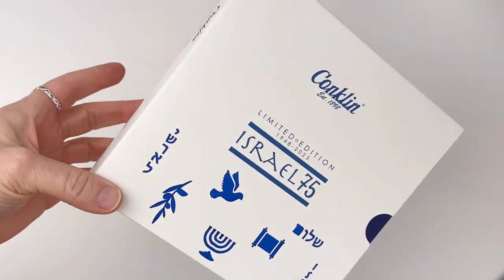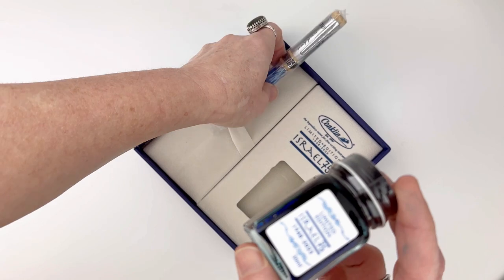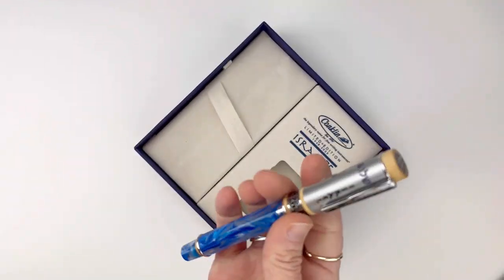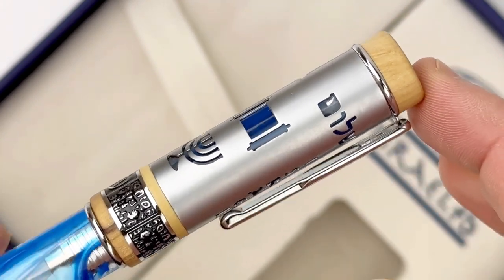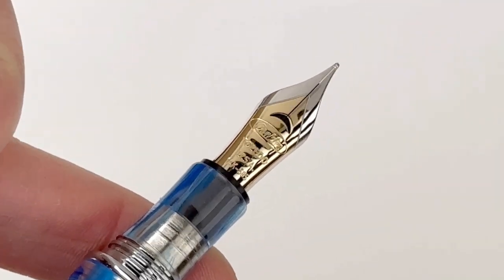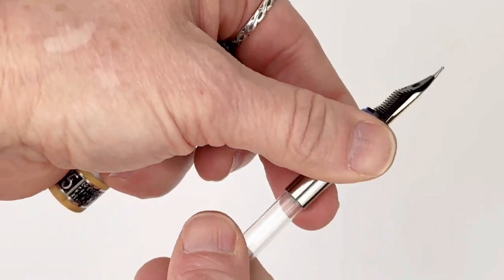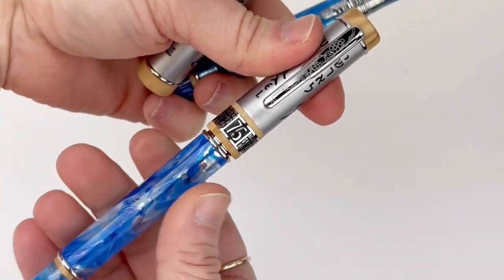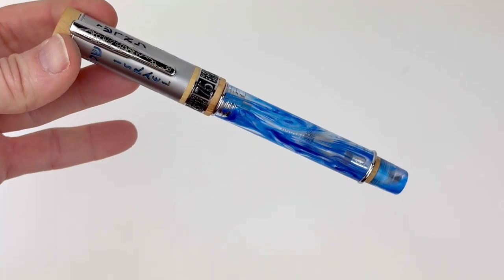Conklin Israel 75 Anniversary Diamond Jubilee LE Fountain Pen Unboxing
Here is a full unboxing video of the Conklin Israel 75 Anniversary Diamond Jubilee Limited Edition fountain pen! This pen just got here this week and it is better than you can even imagine!

Highlights about the Conklin Israel 75 Anniversary Diamond Jubilee Limited Edition fountain pen:
• Each fountain pen is displayed in a custom-made luxury gift box
• Comes with a bottle of new exclusive, specially-made Blue Diamond ink
• Each fountain pen is fitted with a premium #6 14kt gold OR stainless steel JoWo nib
• Cartridge converter fountain pens
• Pens are made using one-of-a-kind high grade blue and white resin
• Have olive wood accents
• Chrome clip is etched with a grape vine design symbolizing the Tree of Life
• The cap features a carved design with custom-made resin showing through the cut-outs highlighting symbols of Israel's cultural values: Israel (English) and Israel (in Hebrew), a dove, olive branch, Menorah, Shalom, and the Torah
• Numbered Limited Edition of 1948 pieces
• Available as rollerball and ballpoint pens

See all the details about the Conklin Israel 75 Anniversary Diamond Jubilee Limited Edition fountain pen:

Hope you enjoyed this Conklin Israel 75 Anniversary Diamond Jubilee Limited Edition fountain pen unboxing video. Follow @penchalet for more new pen and ink updates and features. Shop for your own Conklin Israel 75 Anniversary Diamond Jubilee Limited Edition fountain pen at PenChalet.com.